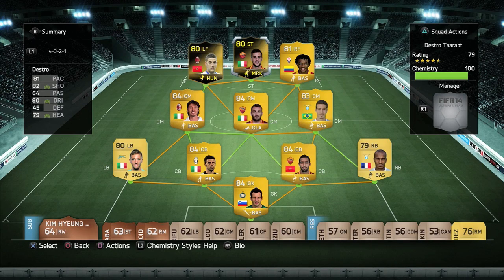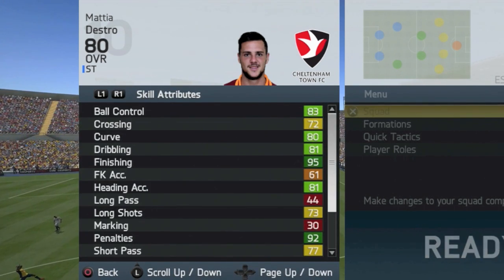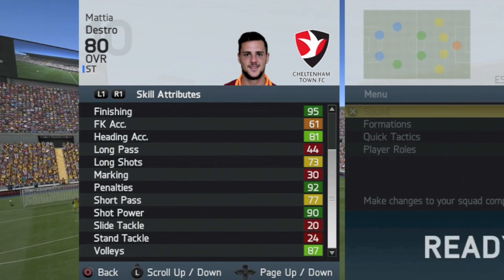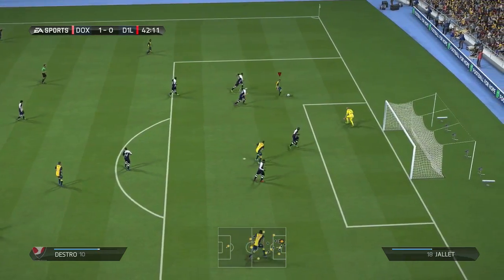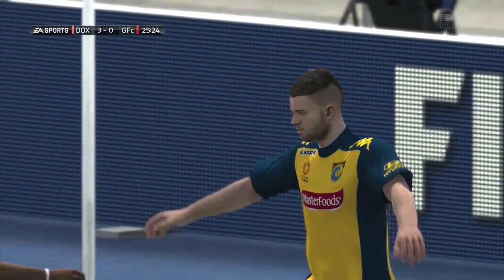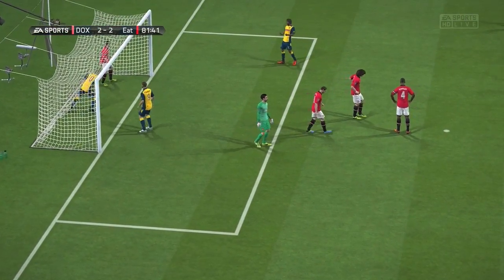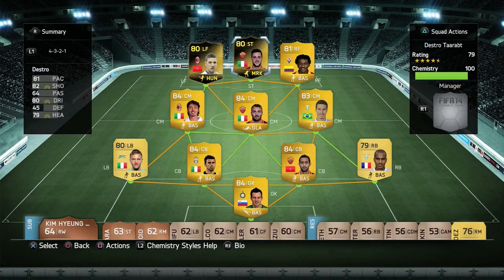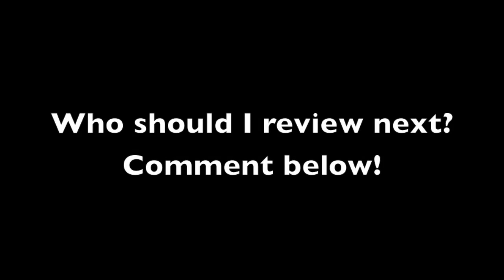FIFA 14 | SIF Destro Review | Ultimate Team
| SOCIAL LINKS |